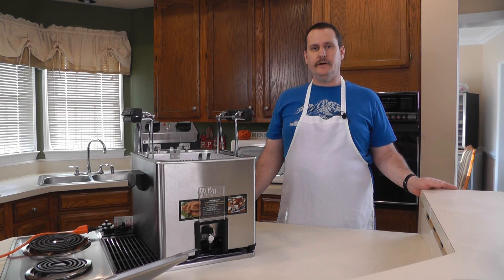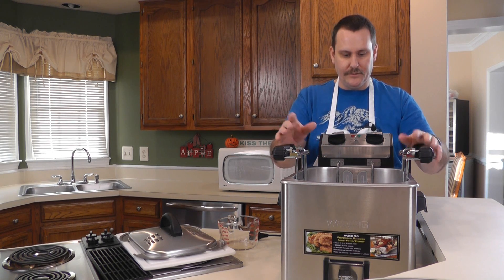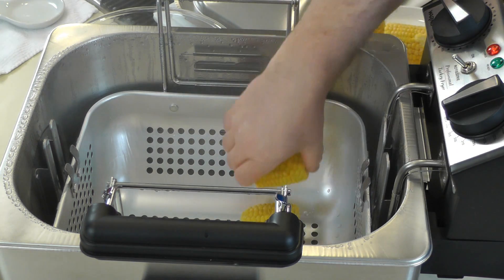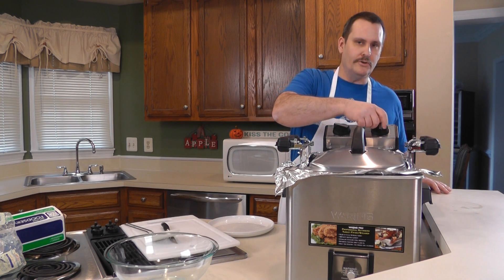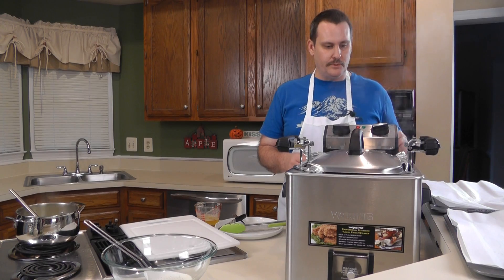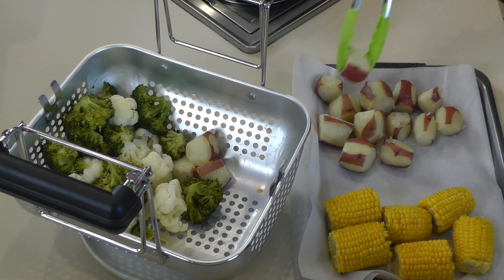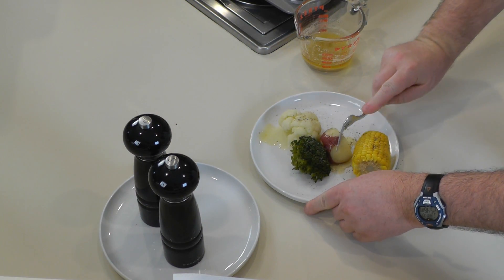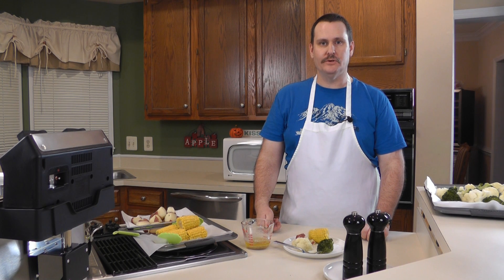Steaming Vegetables in the Waring Pro Rotisserie Turkey Fryer & Steamer TF200B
Join Eric as he steams red potatoes, broccoli, and cauliflower in the Waring Pro Rotisserie Turkey Fryer & Steamer.  This turkey fryer steams vegetables perfectly. It is great for a large quantity of vegetables for a crowd or for once-a-month cooking. Enjoy!